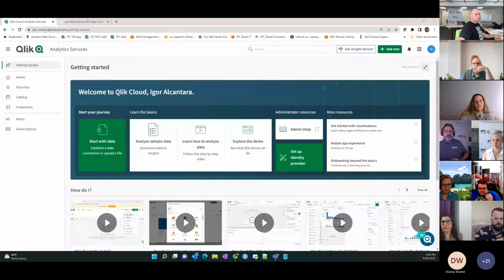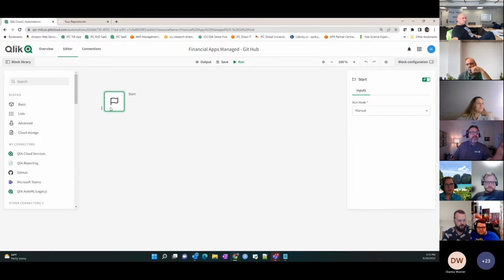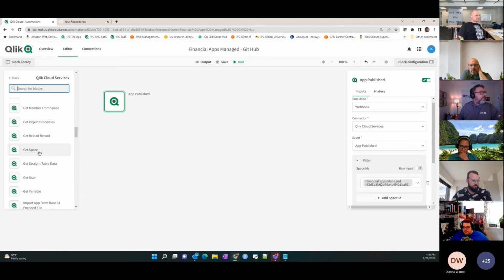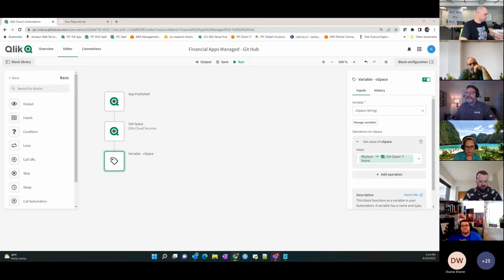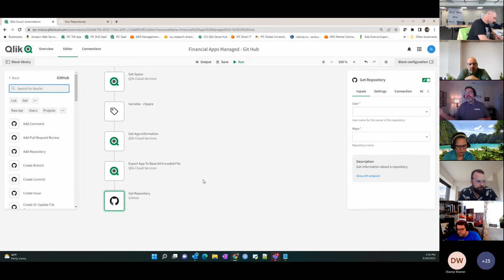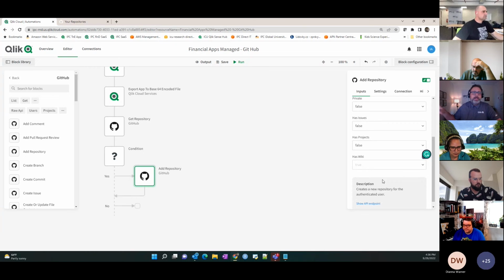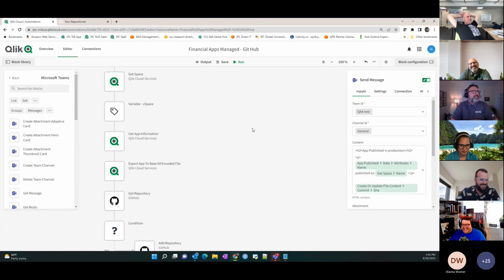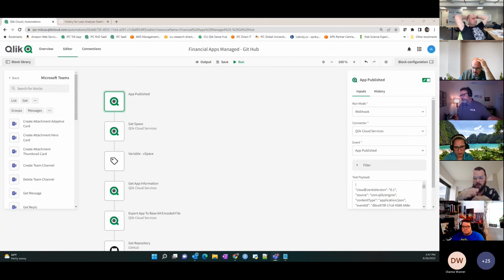Qlik Application Automations: How to push Qlik apps to Github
Learn how to set up a Qlik Application Automation that pushes the latest version of a Qlik app to Github and sends a message to Microsoft Teams once it has been successfully committed.